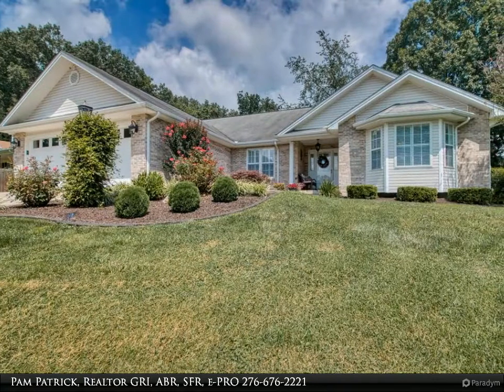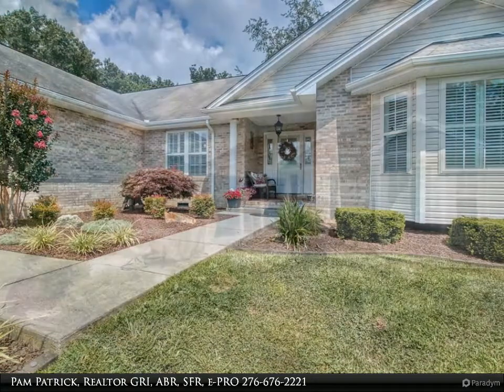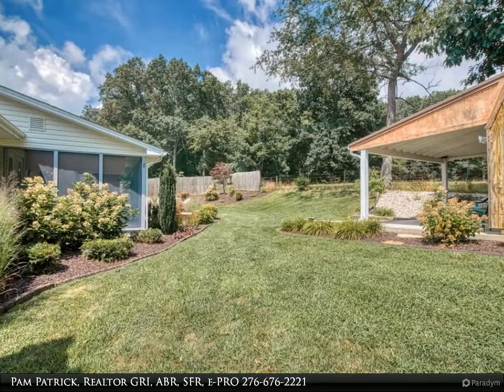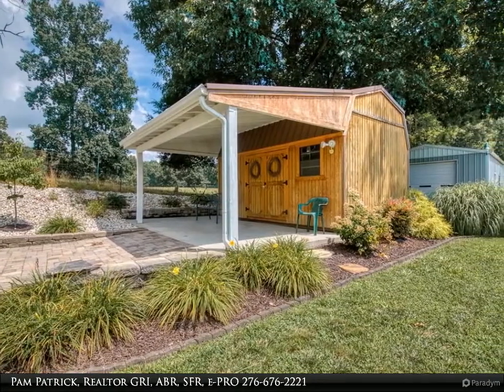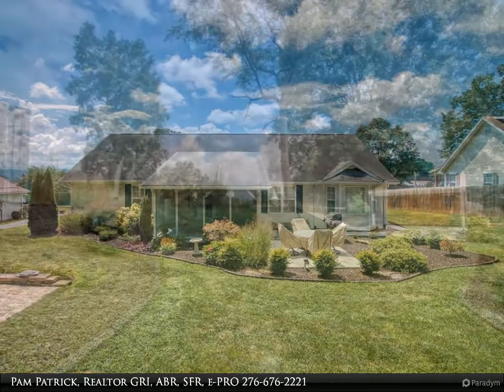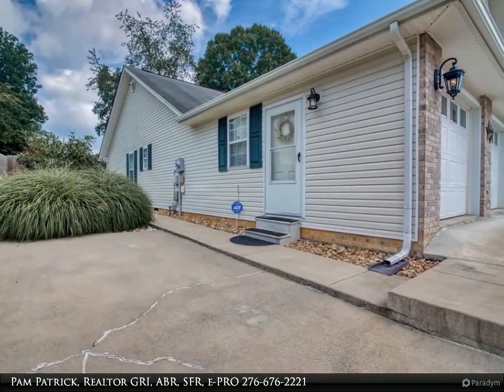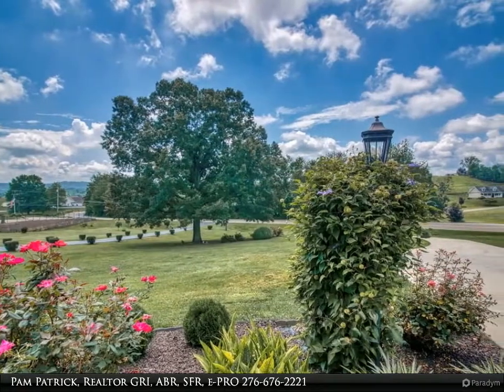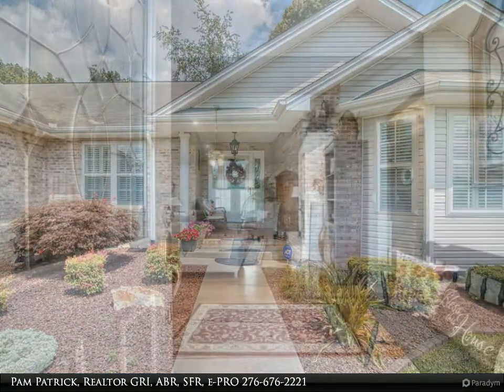Highlands Realty, Inc. - 18479 Westinghouse Road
Please enjoy this property video created by Highlands Realty, Inc.

ONE LEVEL LIVING convenient to I-81 exit 13, well maintained inside & out, move in ready home with over 3508 sqft (including garage) on a .75 acre tract. Step into a welcoming foyer that leads into a great room with vaulted ceiling, gorgeous hardwood floors and custom-built cabinetry flanking each side of a gas fireplace (newer ventless gas logs with remote). Recessed lighting, modern paint colors, crown molding & large windows with plantation shutters flow throughout this home bringing a designer's flare to the home. An open feel is present; however, you will discover defined living areas amongst the great room, kitchen & dining area. The vaulted ceiling continues into the kitchen where you will find plenty of cabinetry with newer granite counters and S/S appliances. Three generously sized bedrooms (one presently being used as a theatre room) have walk-in closets. The 19'8 x 13'5 Master Bedroom has a full en suite with a separate tub & shower, double sinks & 2 walk-in closets.

2 full bath

Pam Patrick, Realtor GRI, ABR, SFR, e-PRO
Highlands Realty, Inc.